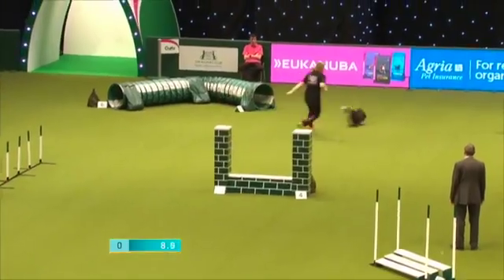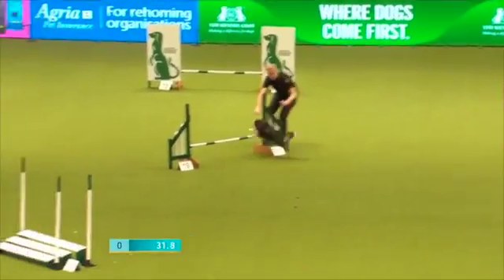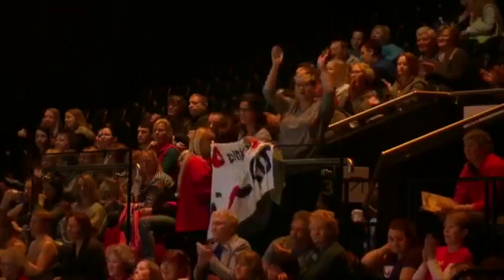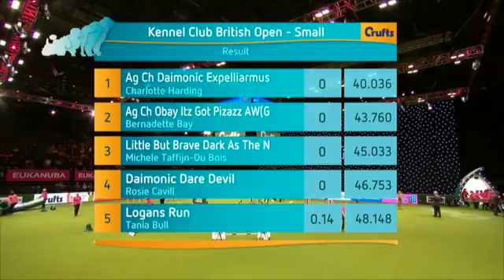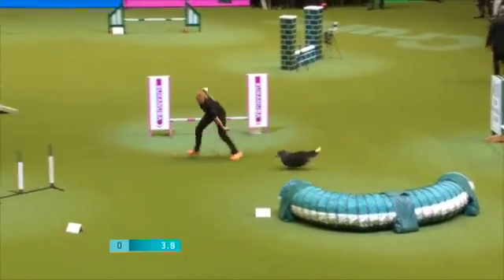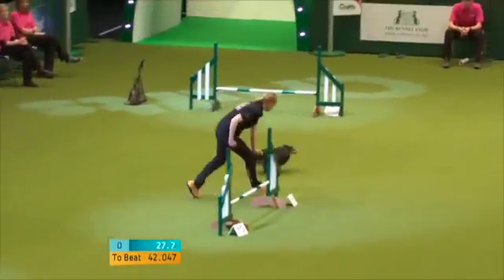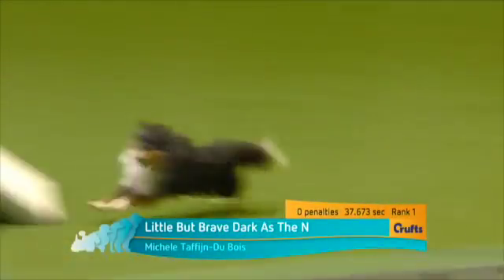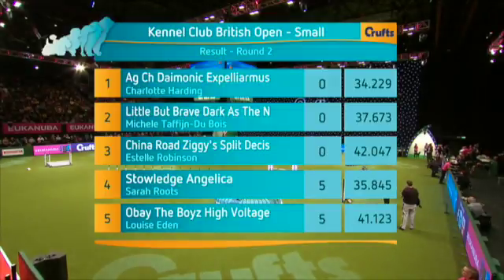Dinky Dutch Crufts 2017 ZM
Dinky Dutch Crufts 2017